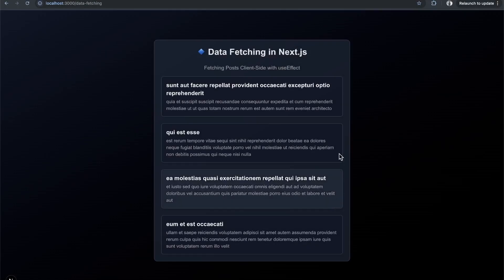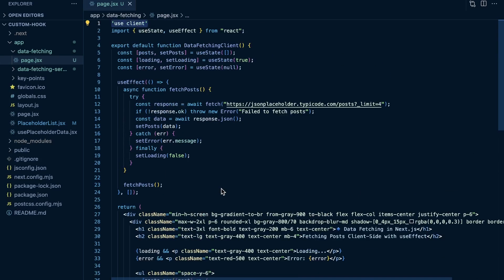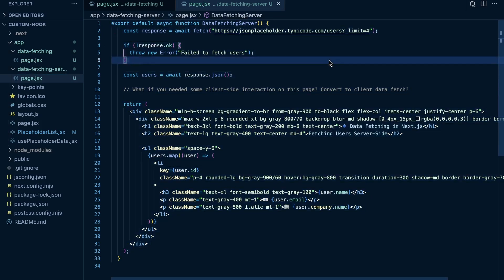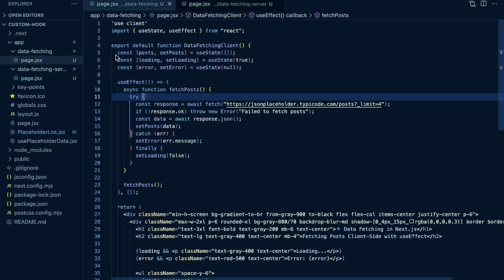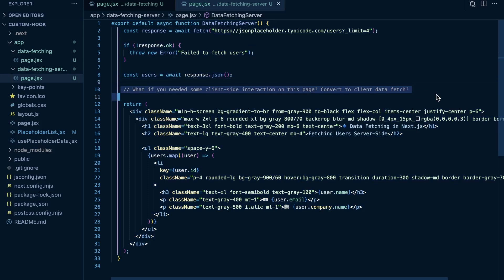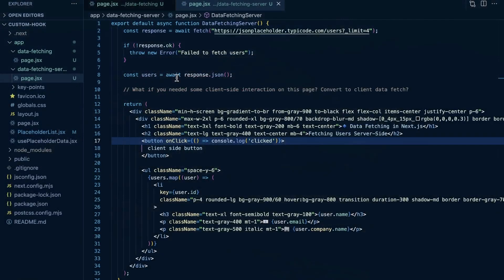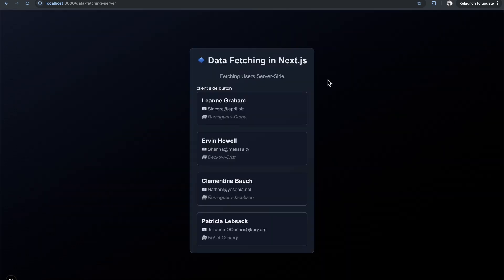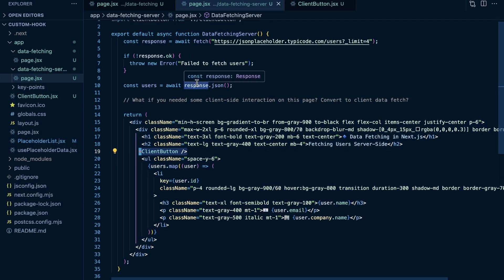THIS Is How To Fetch Data In Next.js